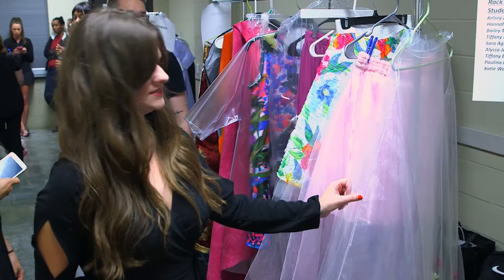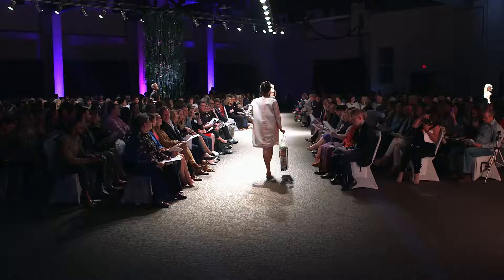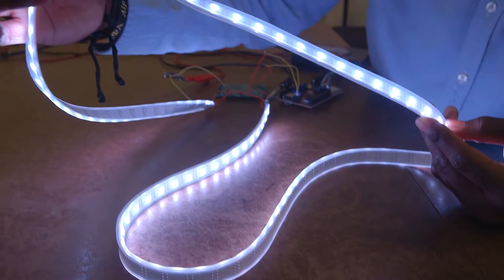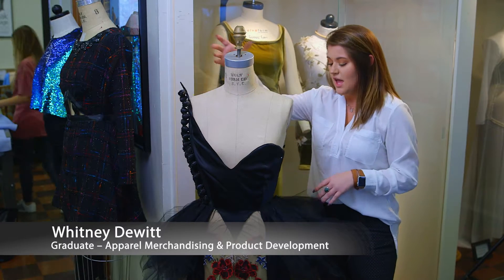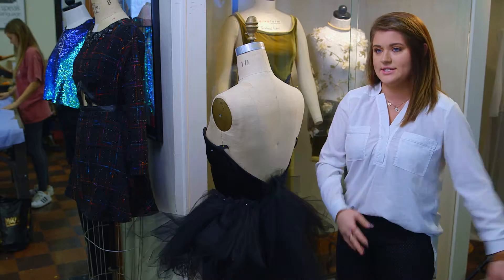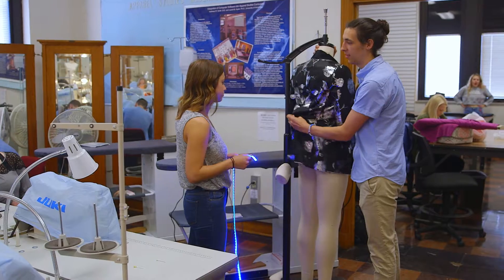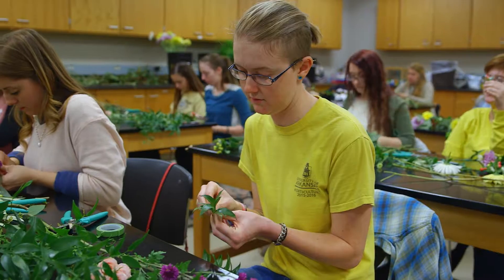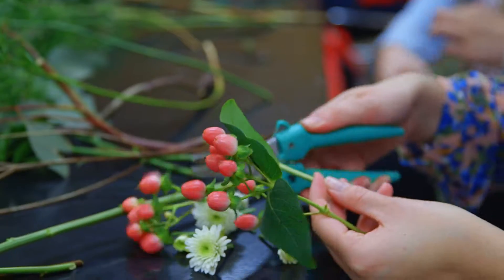Enclothe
Dressed and Engineered for Success
University of Arkansas students in apparel merchandising and product development, electrical engineering and horticulture teamed up to create a fashion show that electrified the runway with innovative designs, lighting, sound and flowers to capture the senses. The project promoted cross-discipline collaboration, bringing engineering, horticulture, fashion and art to the stage to expand minds through creativity.